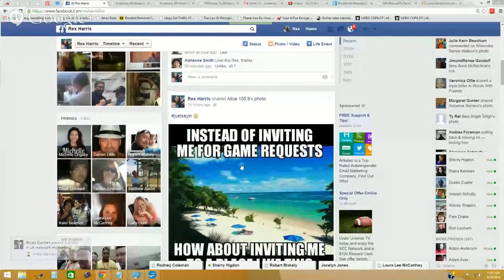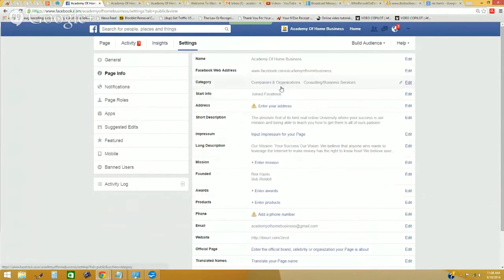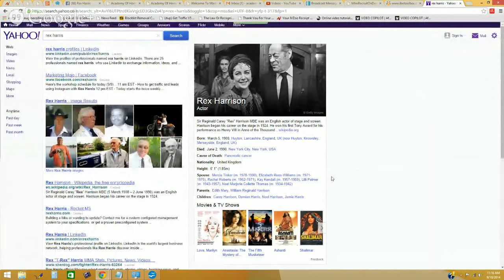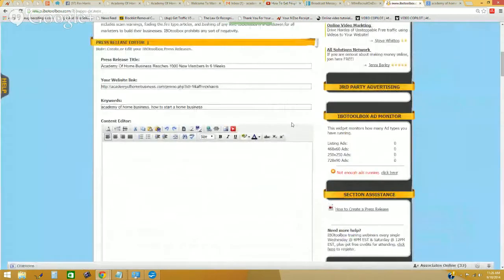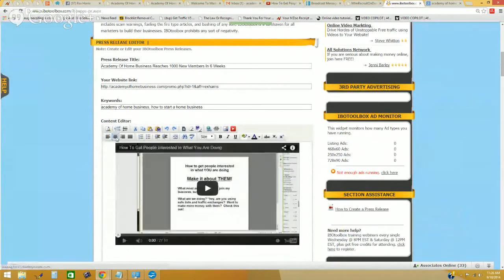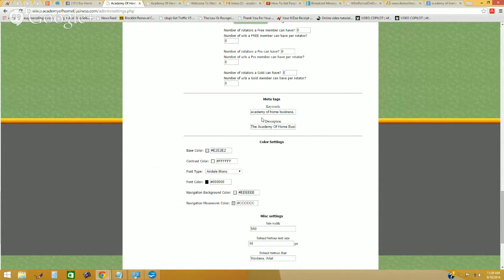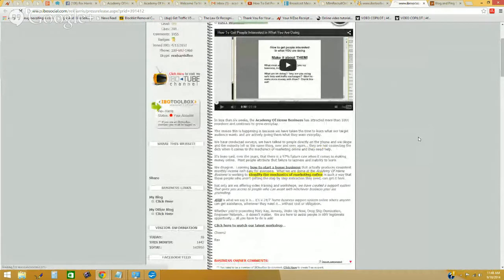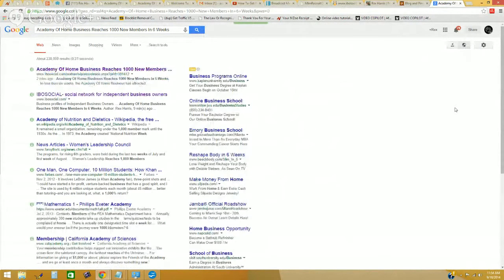How To Get Your Content On The Front Page Of Google